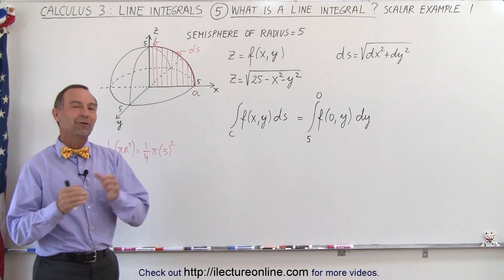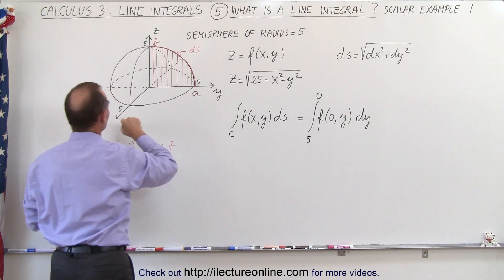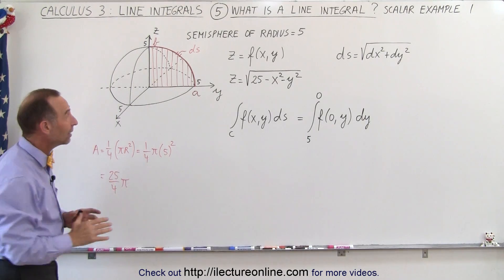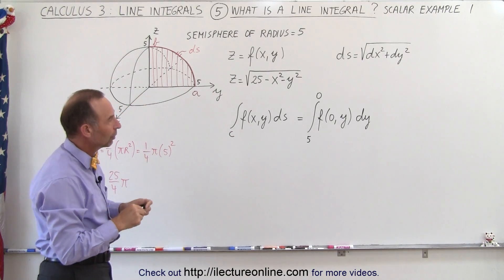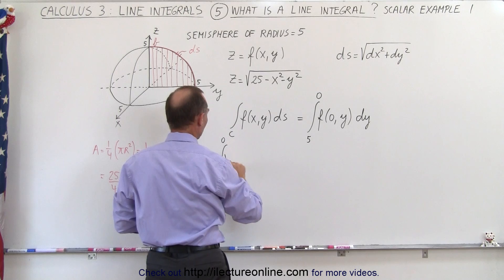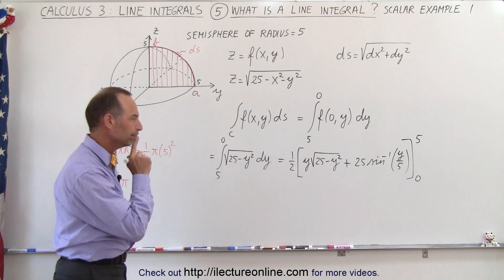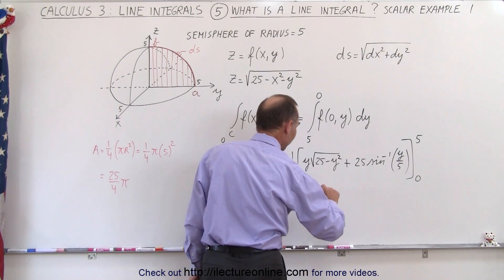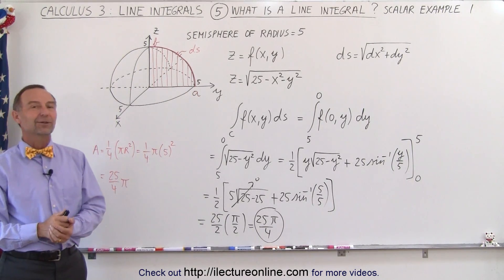Calculus 3: Line Integrals (5 of 44) What is a Line Integral? Scalar: Example 1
In this video I will find the line integral of a semi-sphere of radius=5. Ex. 1